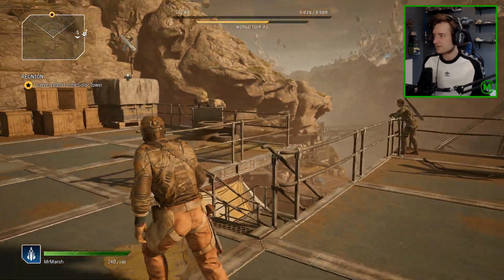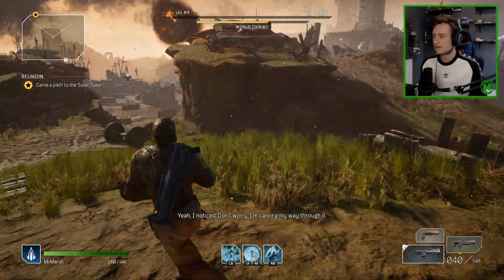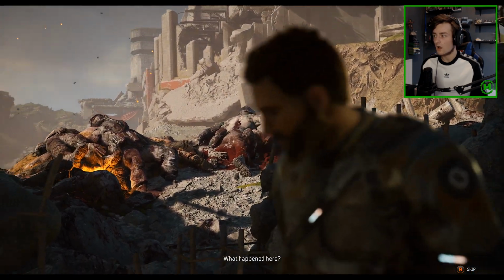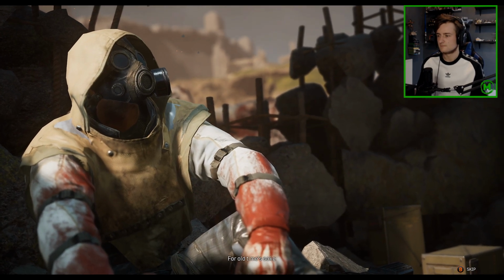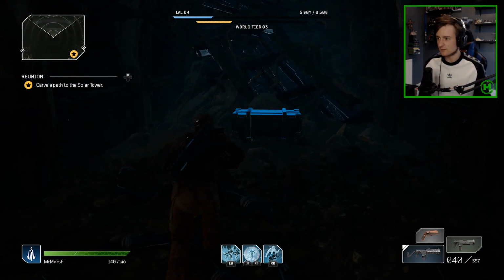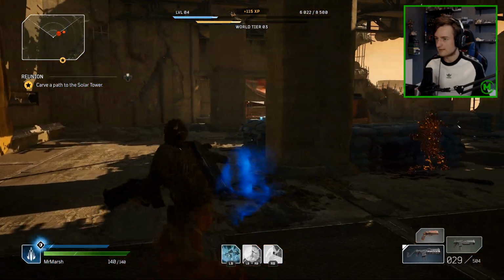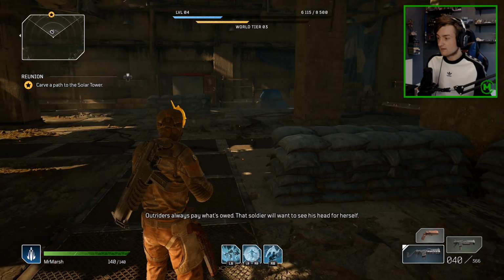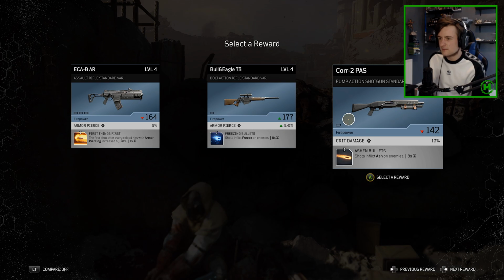Outriders - Old Enemy's (Part 4)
Remember the Captain who gave the order to throw us out into no mans land that lead to a pole being thrown into us, well its payback time!